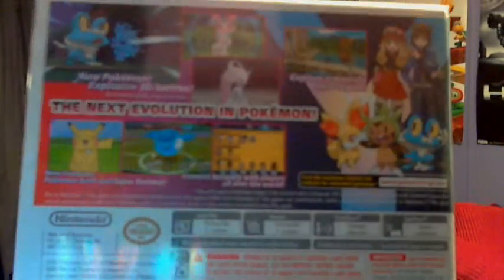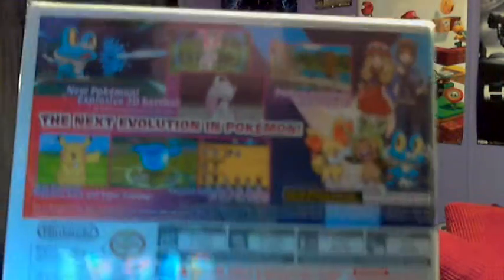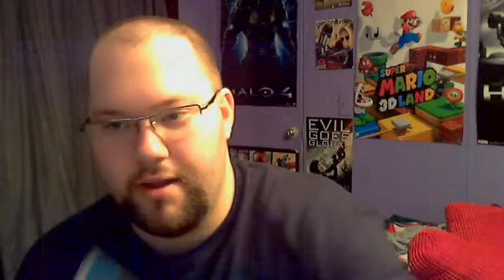Unboxing with Delta - Episode 28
And now the game we all have been waiting for!